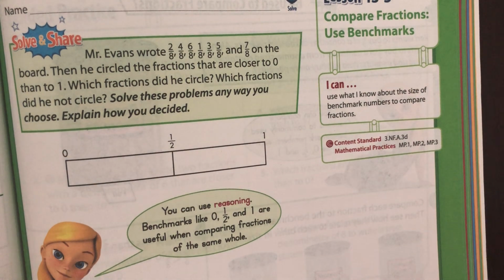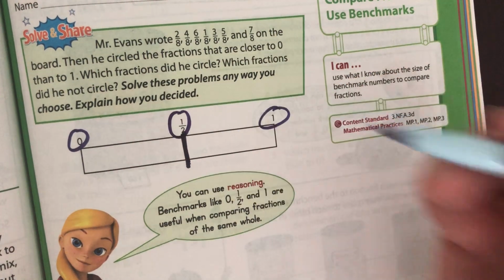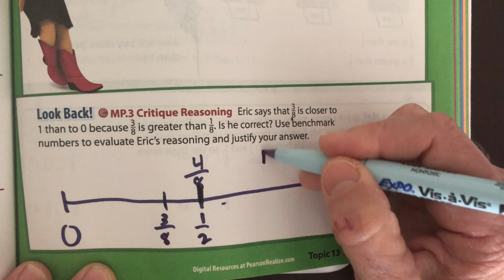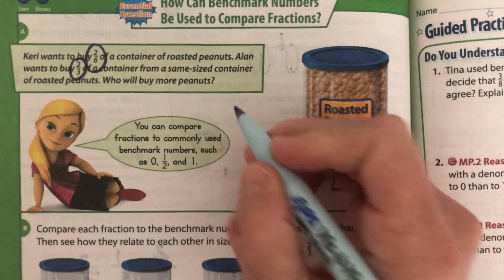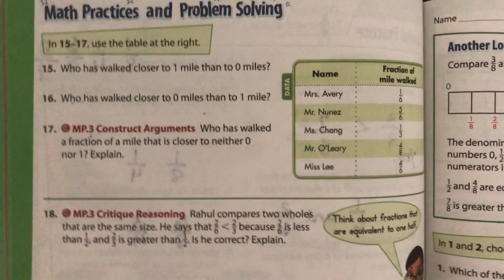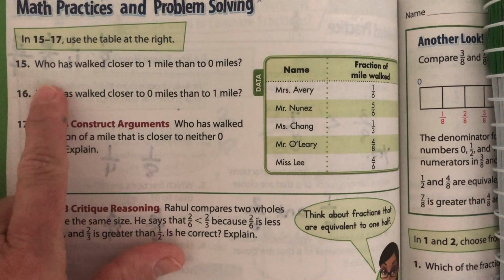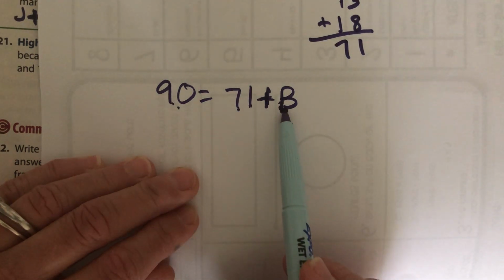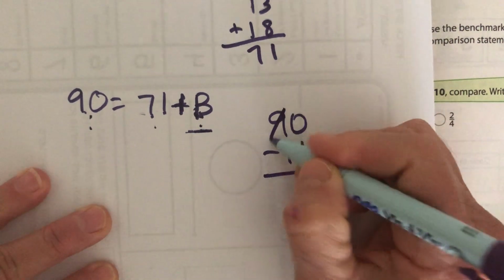Lesson 13-5 Workbook Pearson Envision 2.0